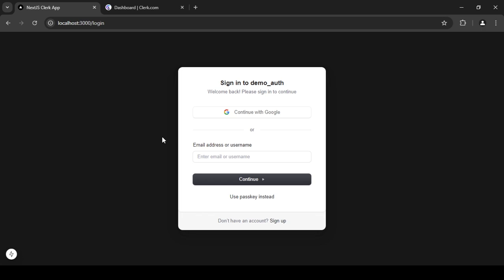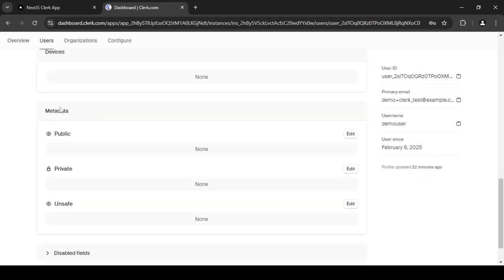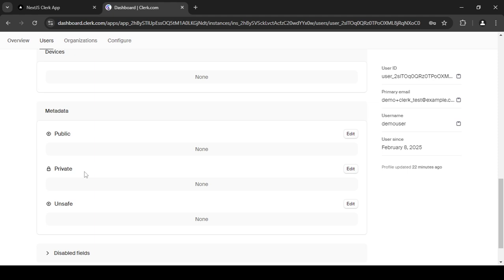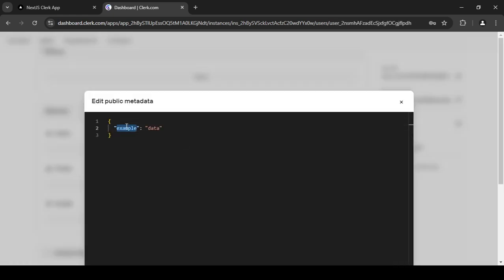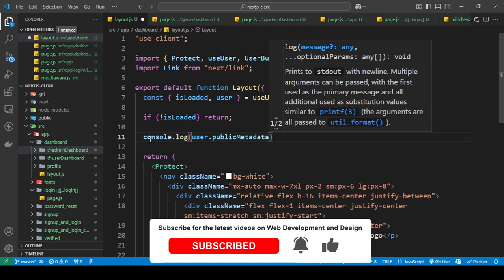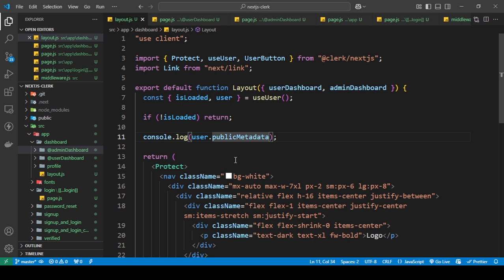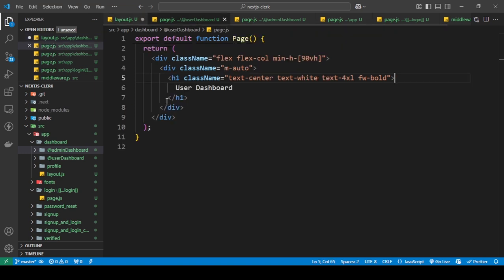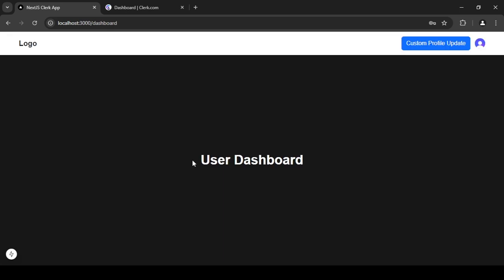How To Do Role Based Authentication In Next JS Using Metadata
In this video, we dive into implementing role-based authentication in Next.js using metadata. Learn how to secure your application by controlling access based on user roles, leveraging metadata for smooth integration, and optimizing your app's security in real-world scenarios.

We'll walk through setting up your Next.js project, configuring metadata for role management, and enforcing secure access on both the frontend and backend. This hands-on tutorial is designed for developers looking to build robust, secure applications with practical examples and clear explanations.